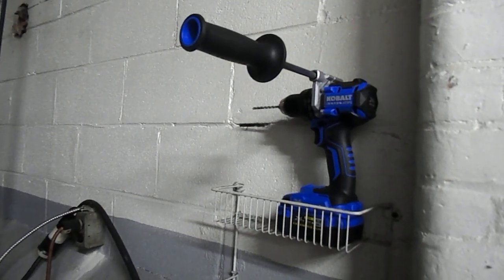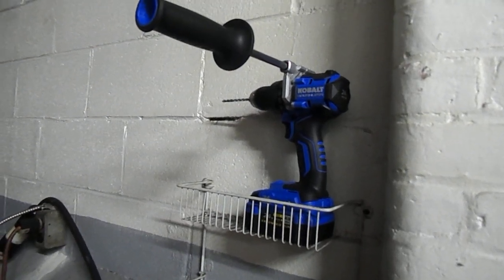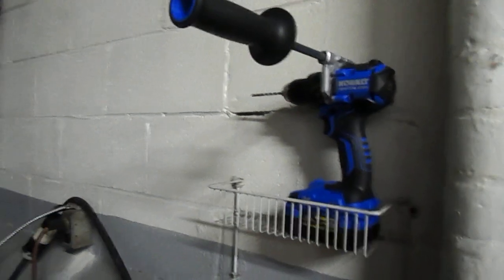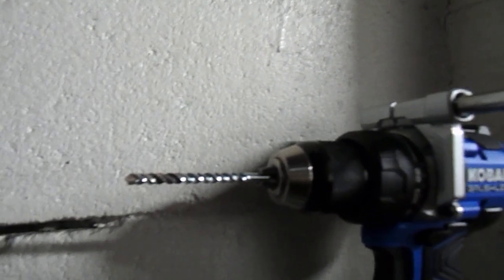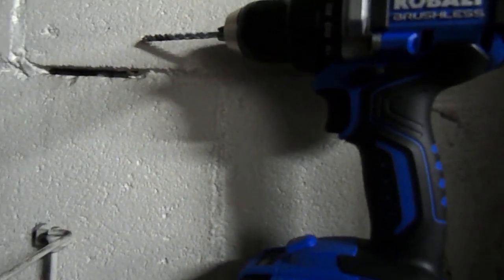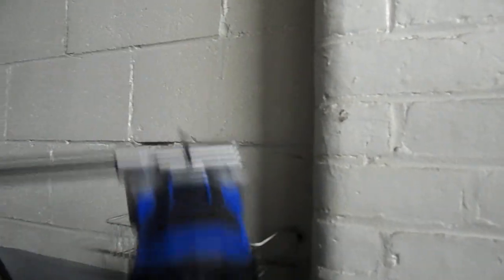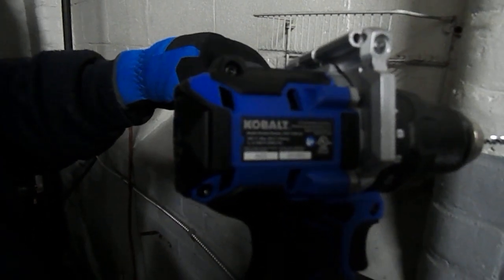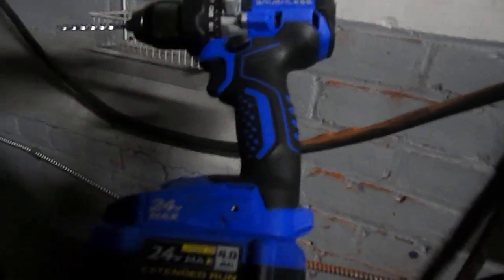Kobalt 24V 4AH Hammer Impact Drill Driver Drilling Into Brick